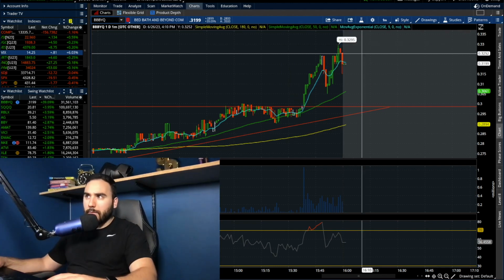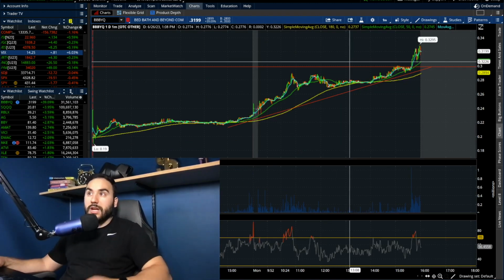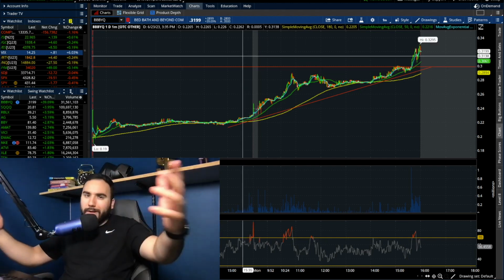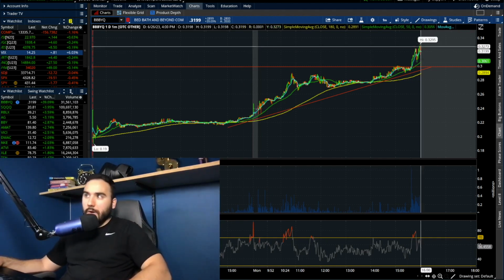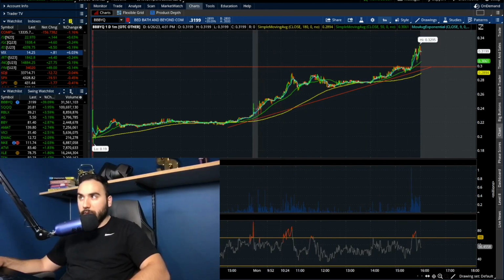BBBY STOCK IS UP 40%🚀